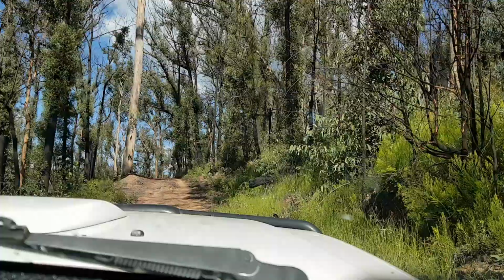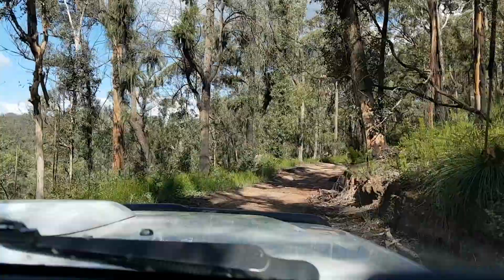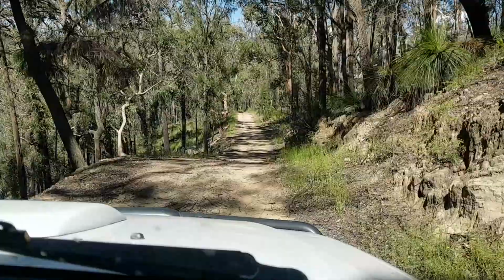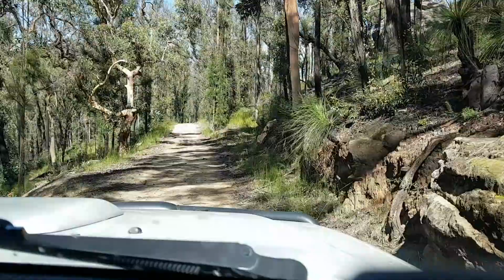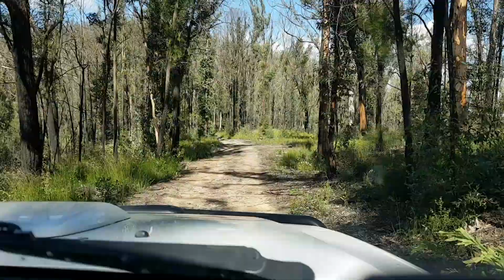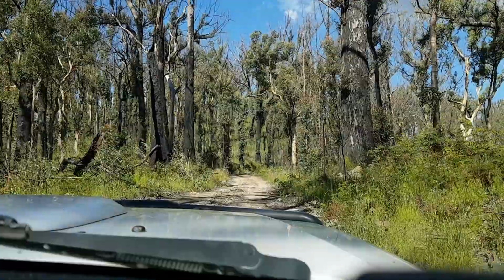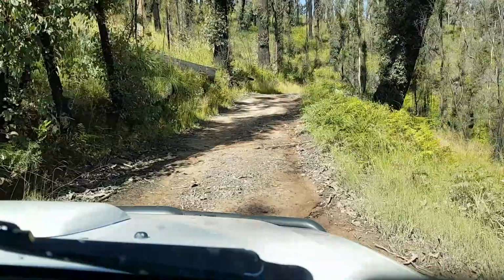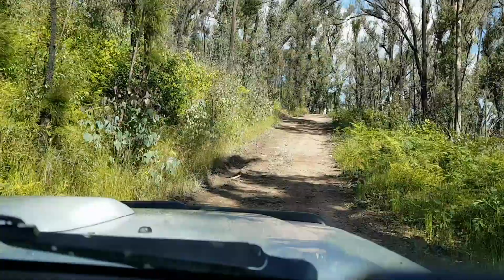Putty State Forest 10th January 2021 - 12 months on from the Gospers Mtn 2019/20 Bushfire.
A short video Having a look at the bush recovery and regrowth 12 months on from the Gospers Mtn Bushfire.

An little afternoon drive (6hrs) along the western side of Putty State Forest and through Wollemi National Park, to Sheepskin Hut North West of Putty, about 30klm North West of Grey Gum Cafe between Windsor and Singleton.